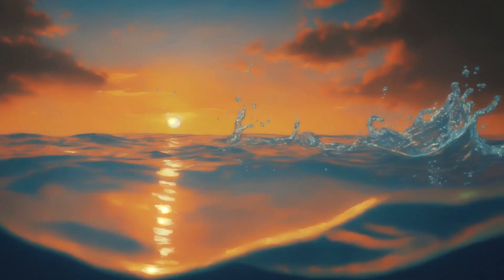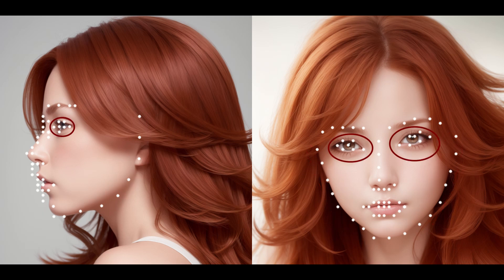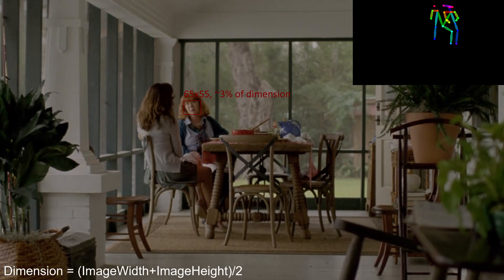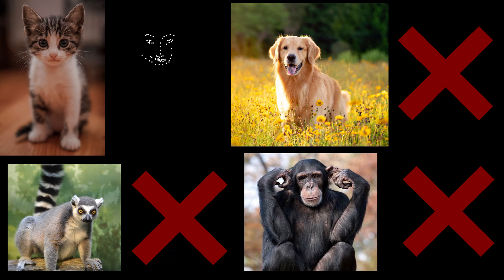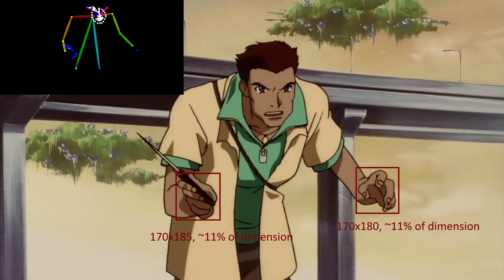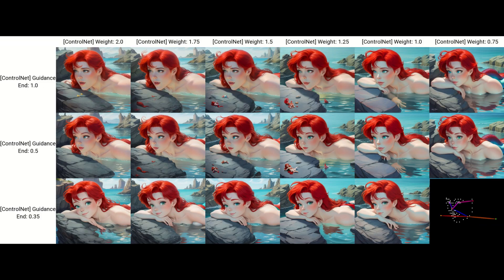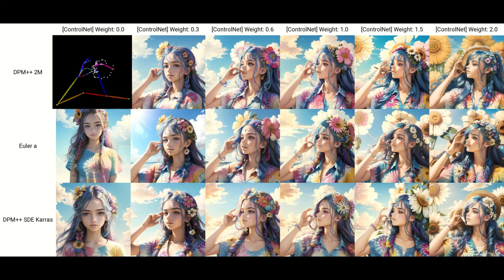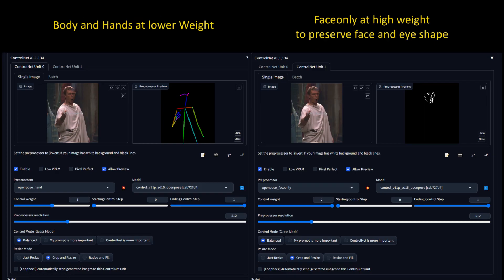ControlNet Deep Dive - OpenPose 1.1: Add Faces and Hands to OpenPose - Detection, Settings, and More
This video is a comprehensive tutorial for OpenPose in ControlNet 1.1. If you are new to OpenPose, you might want to start with my video for OpenPose 1.0, since this video focuses on the additional face and hand functionality in OpenPose 1.1.

First, we discuss the five pre-processors for OpenPose as well as what the maps correspond to in terms of anatomy. Next, I show how large faces and hand need to be to get reliably detected and other quirks to detection.

Later, I cover Weight and Control Steps and how they impact your output image. Previously, the single Guidance parameter was used which has been broken down into Starting Control Step and Ending Control step. Charts for the ranges of these parameters that keep face and hand details is provided.

Finally, I put everything together to discuss where OpenPose 1.1 is good and where it still struggles.

Chapters:
Intro: 00:00
Preprocessors: 00:35
Points for OpenPose Face: 01:25
Detection for Faces: 02:22
Points for OpenPose Hands: 05:29
Detection for Hands: 06:10
Weight and Control Steps: 07:46
Ending Control Step: 08:42
Starting Control Step: 09:49
Weight: 10:38
High Resolution Images: 12:35
Review and Discussion: 13:09